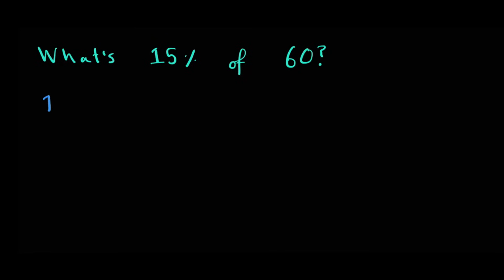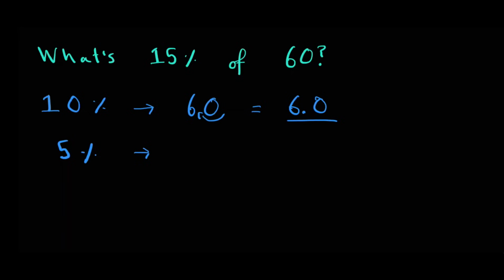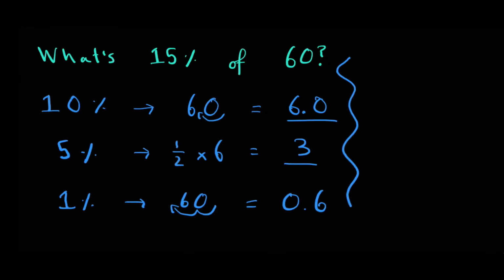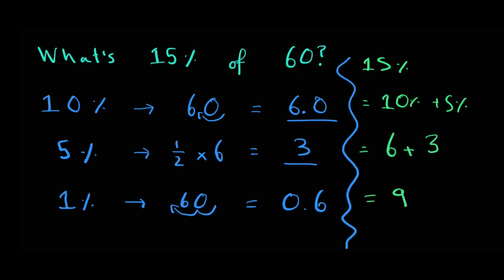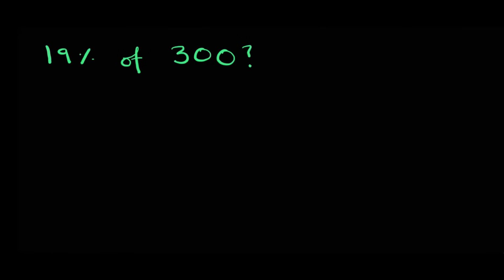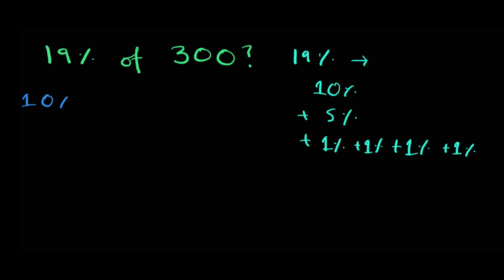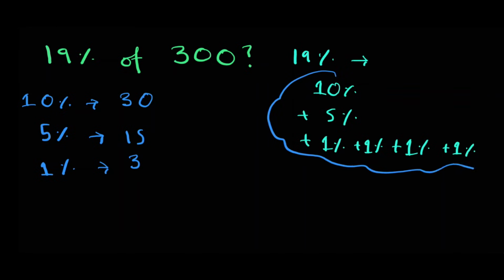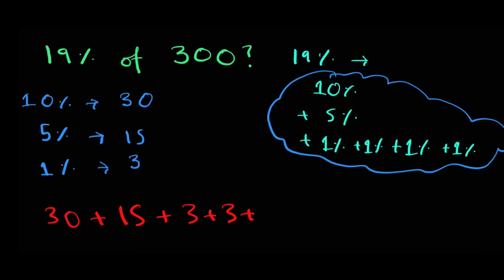How To Find A Percentage Of Any Number (Without a Calculator)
In this video I will show you how to find a percent of a number by breaking it down into smaller parts.